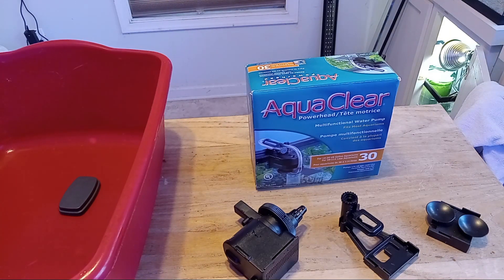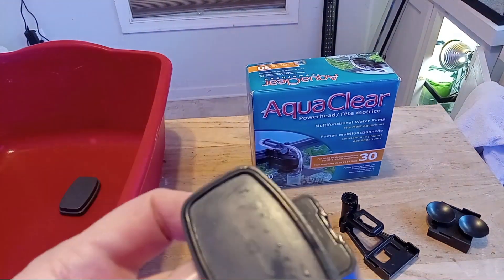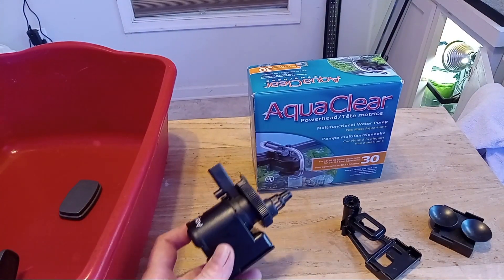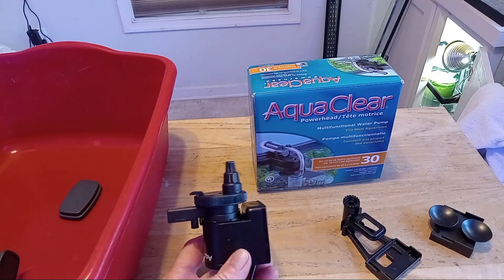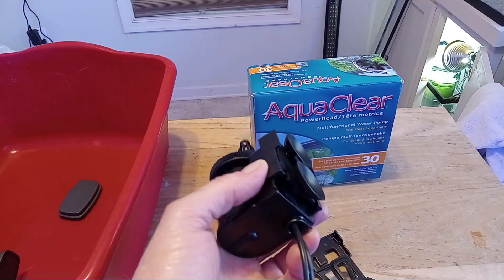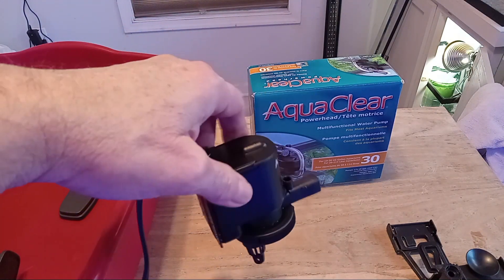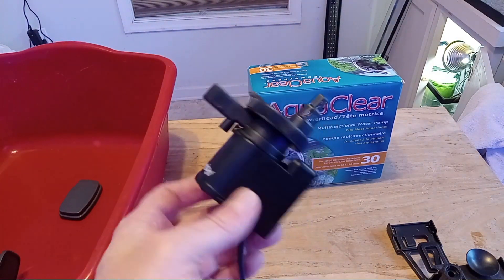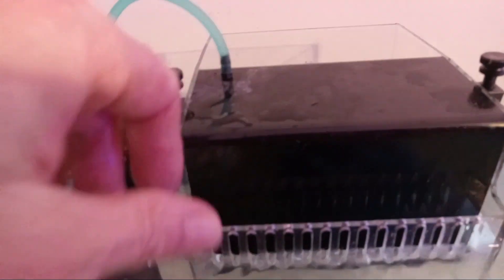The forgotten powerhead - AQUACLEAR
Super quite, reliable and inexpensive.